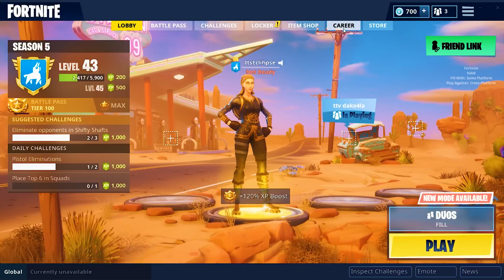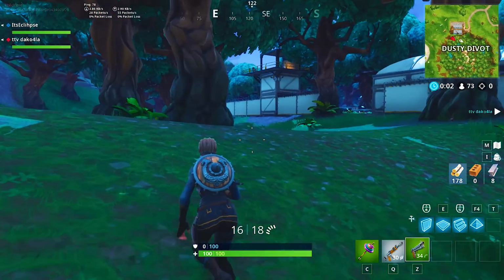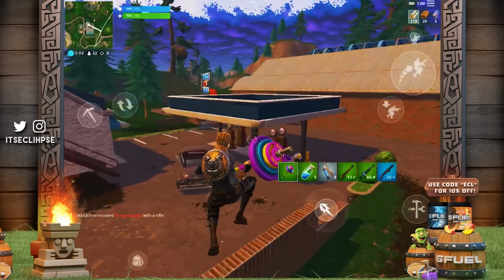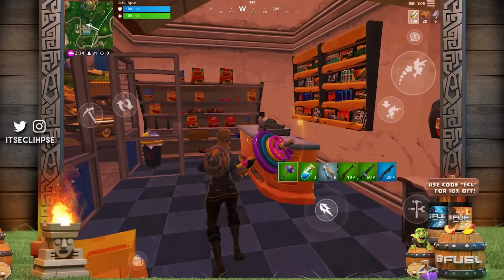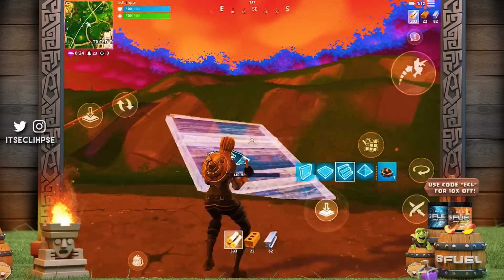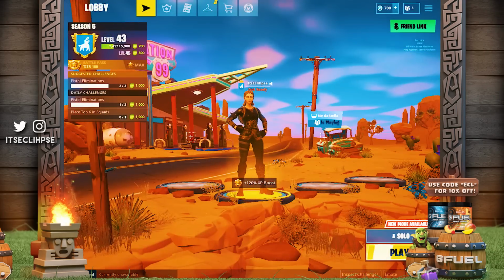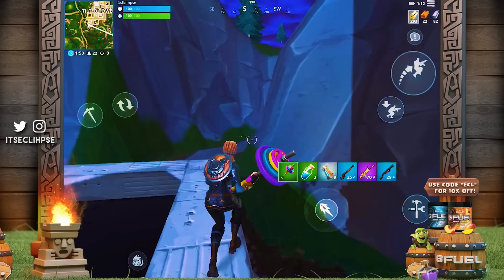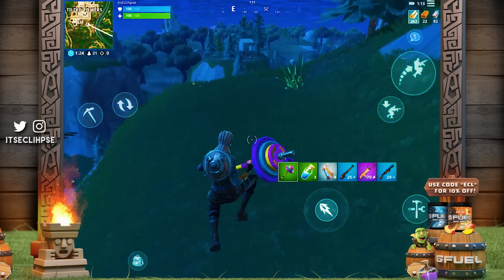5 FEATURES THAT ARE DIFFERENT on Fortnite Mobile!!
5 FEATURES THAT ARE DIFFERENT on Fortnite Mobile!!

★Free Gems! Use Code “ECL” (download for more gift card giveaways)